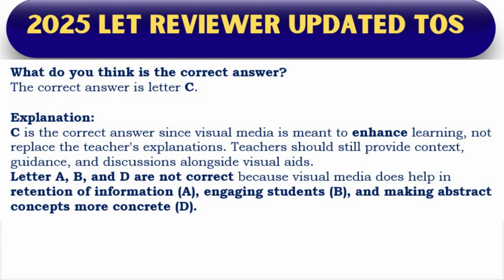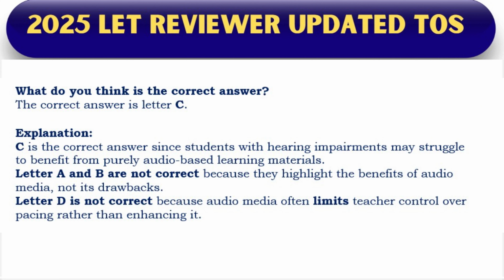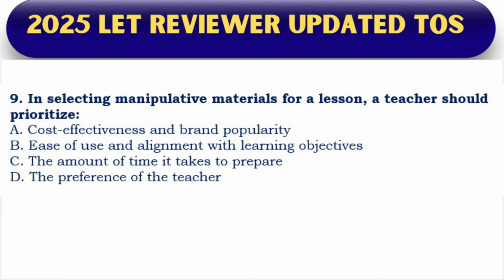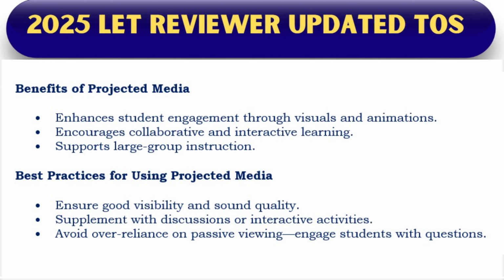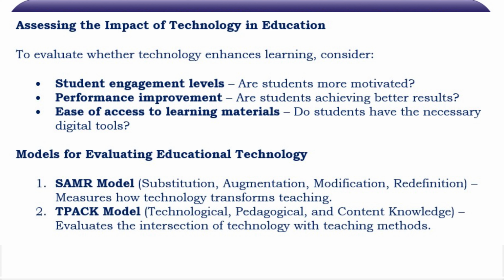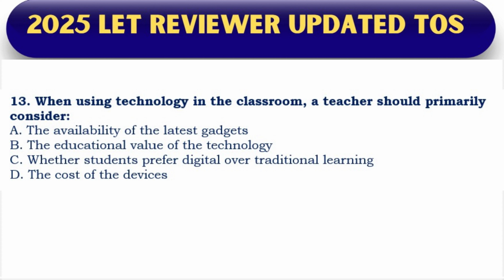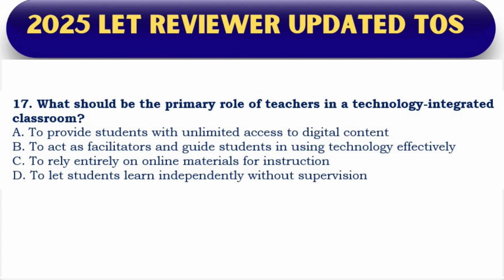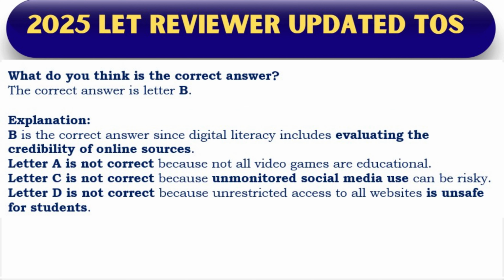🚀 Mastering Technology for Teaching & Learning | 2025N LET Professional Education Review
🚀 Mastering Technology for Teaching & Learning | LET Professional Education Review | Maestros TV 🎓
📚 Welcome to Maestros TV! 🎥 In this 23-minute Professional Education Review session, we dive deep into Technology for Teaching and Learning, a key subject for the Licensure Examination for Teachers (LET).

🔍 What You’ll Learn:
✅ The role of visual, audio, and digital media in education
✅ Effective strategies for integrating technology in the classroom
✅ Best practices for using LMS, digital tools, and manipulatives
✅ How to assess the impact of technology on student learning

📌 📅 Detailed Timestamp for Easy Review:

⏳ 00:00 – 01:20 | Introduction
🔹 Overview of the LET Review Series
🔹 Importance of Technology for Teaching & Learning in the Licensure Examination for Teachers

⏳ 01:21 – 05:00 | Understanding Educational Technology
🔹 Definition and significance of educational technology
🔹 Evolution of teaching tools and media
🔹 Role of technology in modern education

⏳ 05:01 – 08:45 | Visual Media in Teaching & Learning
🔹 Types of visual media (charts, diagrams, pictures, concept maps)
🔹 How visual aids enhance student comprehension
🔹 Best practices for using visual materials effectively

⏳ 08:46 – 12:30 | Learning with Audio Media
🔹 Examples of audio media (podcasts, audiobooks, recorded lectures)
🔹 Benefits of audio-based learning
🔹 Strategies for effective classroom integration

⏳ 12:31 – 16:15 | Projected Media & Audio-Visual Technologies
🔹 Use of multimedia projectors, television, and video content
🔹 How to maximize student engagement using audio-visual materials
🔹 Common challenges and solutions in implementing projected media

⏳ 16:16 – 19:50 | Manipulatives & Interactive Learning Tools
🔹 Definition of manipulatives and their role in hands-on learning
🔹 Examples: Math counters, science models, digital simulations
🔹 How to use manipulatives to enhance conceptual understanding

⏳ 19:51 – 22:00 | Evaluating the Impact of Technology in Teaching
🔹 SAMR Model & TPACK Framework for measuring technology effectiveness
🔹 Factors influencing successful technology integration
🔹 Challenges in digital learning environments

⏳ 22:01 – 23:00 | Conclusion & Final Tips for LET
🔹 Summary of key points
🔹 Encouragement for future teachers preparing for the LET

Your journey to becoming a future educator starts now! 🚀